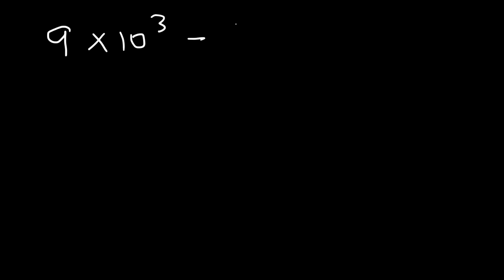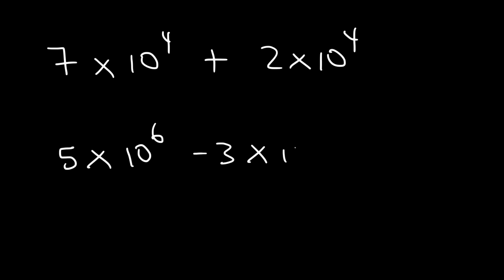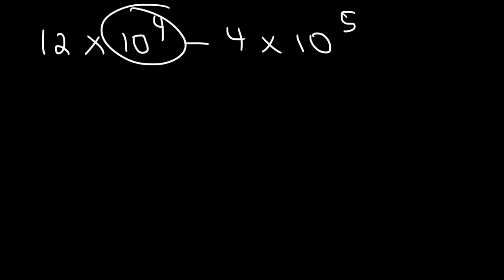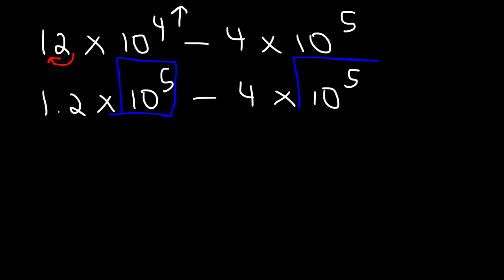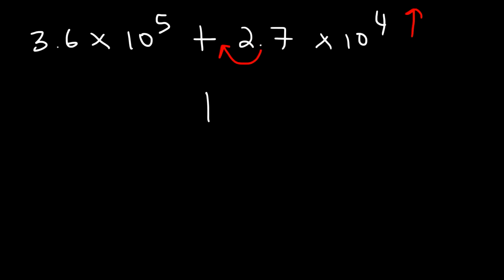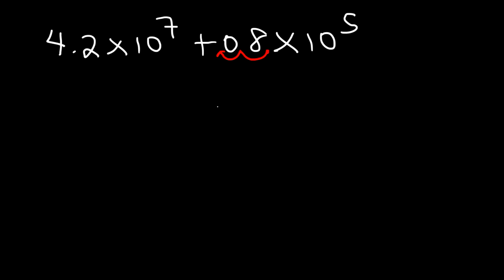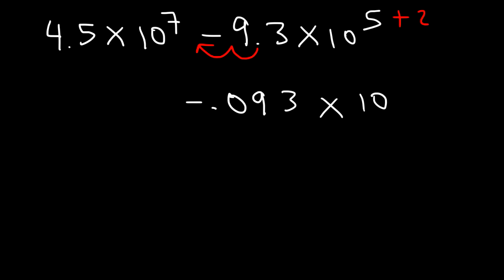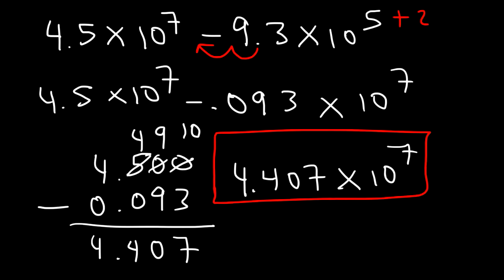Scientific Notation - Addition and Subtraction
This video provides a basic introduction into scientific notation as it relates to addition and subtraction.  It explains how to add and subtract two numbers in scientific notation.